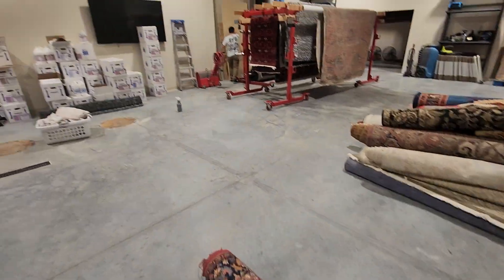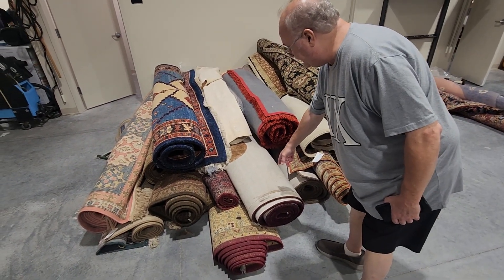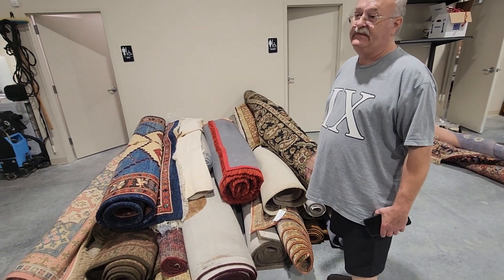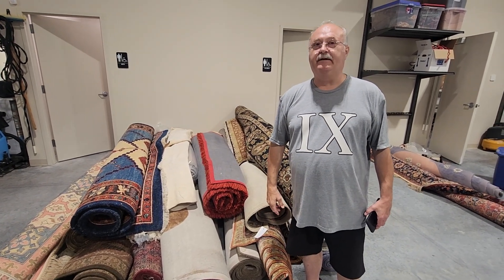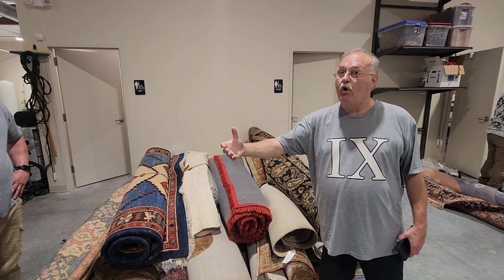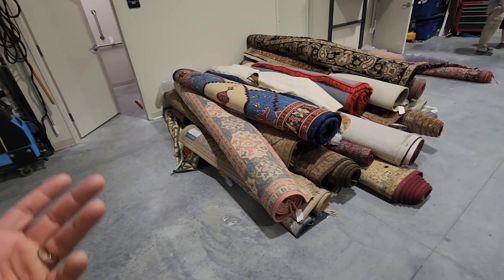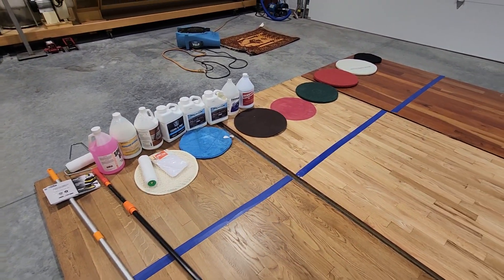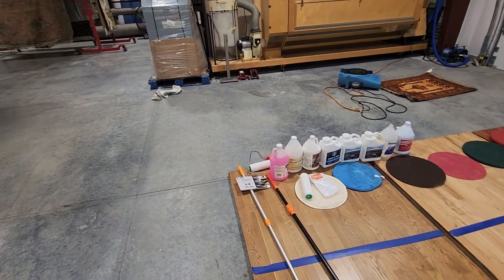Getting Ready for my 2nd Hardwood Floor maintenance class with 24 new students in Omaha Nebraska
We Can RESTORE your Hardwood Floors in 1 Day😁

Truman Hardwood Floor Refinishing & Cleaning has a unique process that can restore hardwood floors without replacement👍

Hello this is Courtney Lee with Truman Hardwood Floor Refinishing & Cleaning, thank you so much for your interest in allowing us to help you with your hardwood flooring cleaning, wax build-up removal & recoating project. see why below we're Voted BEST of Gwinnett 4 years in a row & The #1 Hardwood Floor Refinishing channel on YouTube👑

●We have The MOST popular Wood Floor Refinishing channel on YouTube